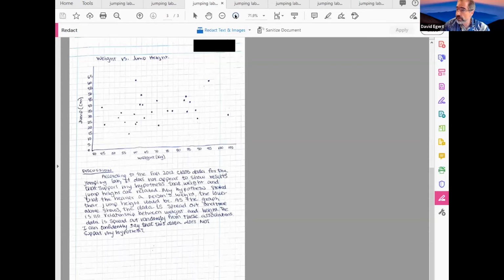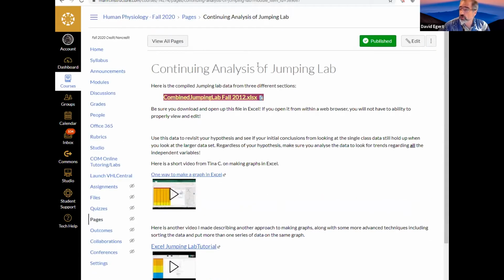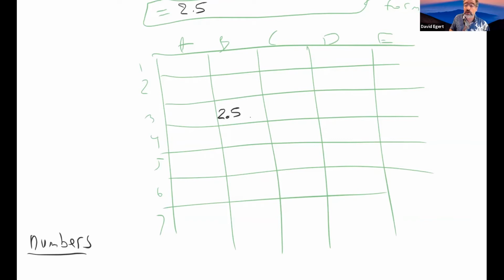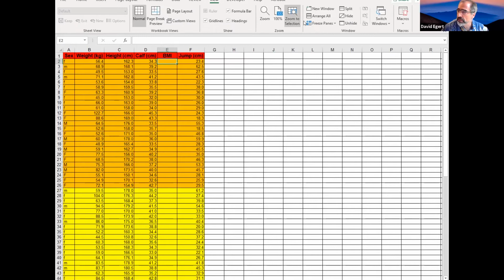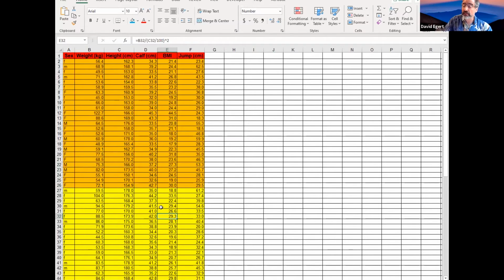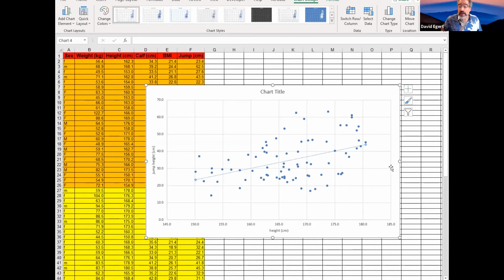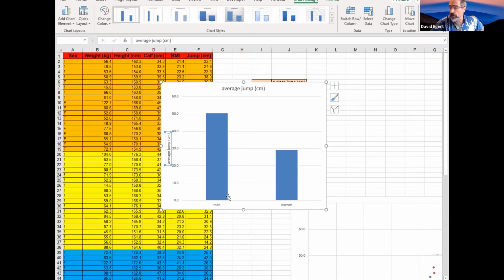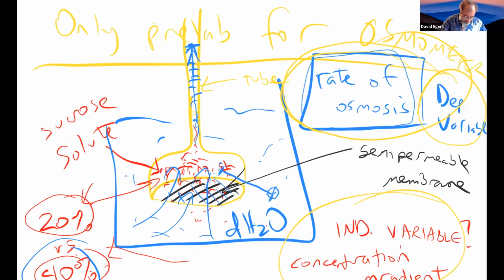Human Physiology Lab - 8 Sep 2020: Jumping Lab Analysis